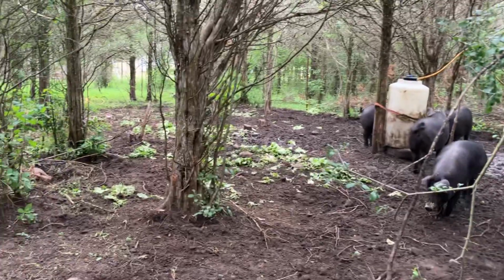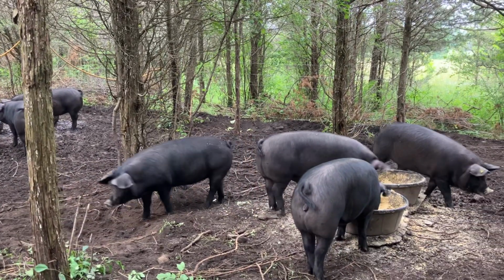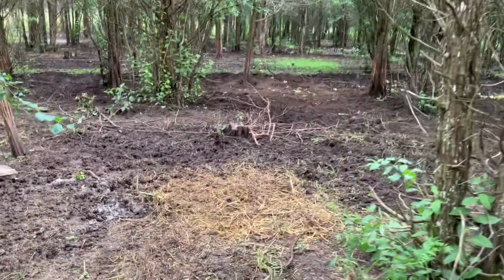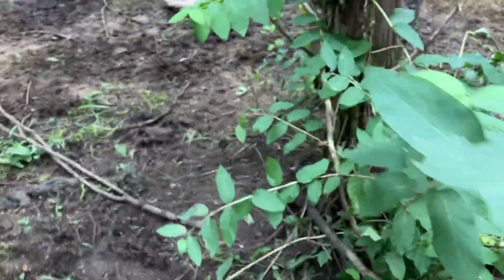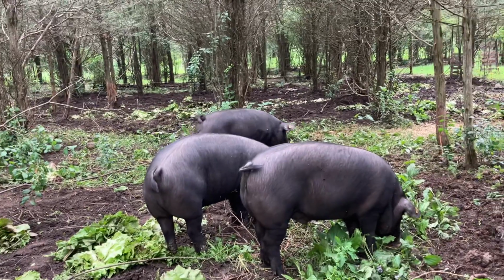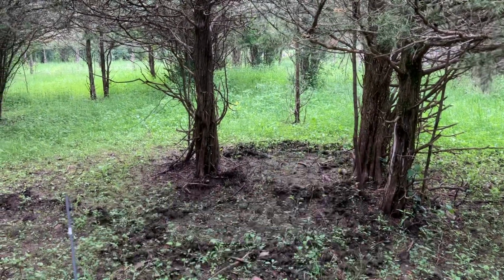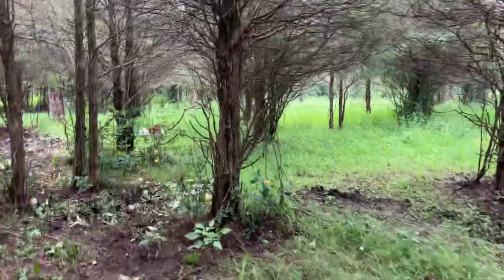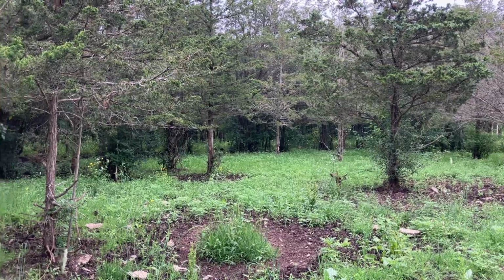Pigs Doing Good Work!